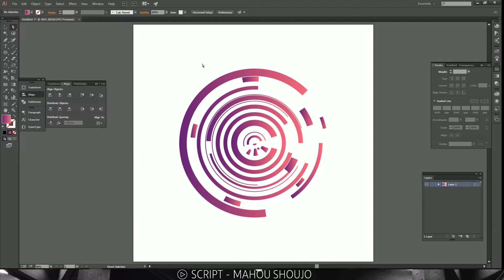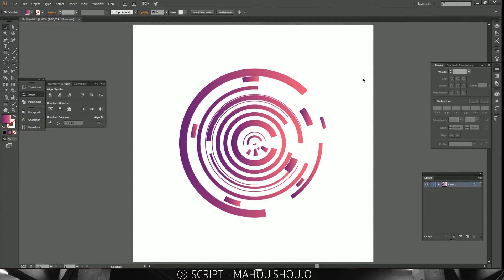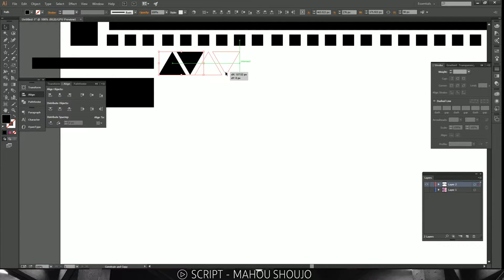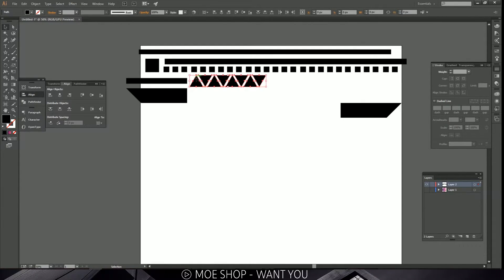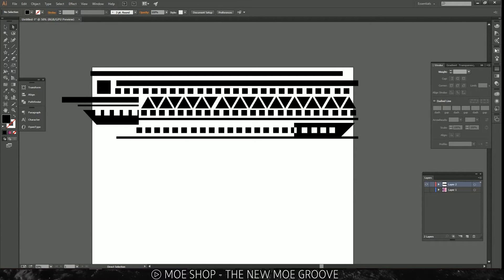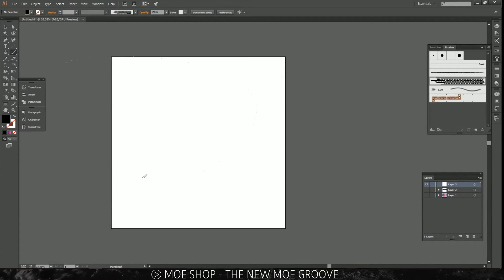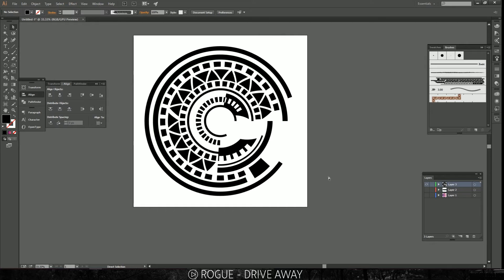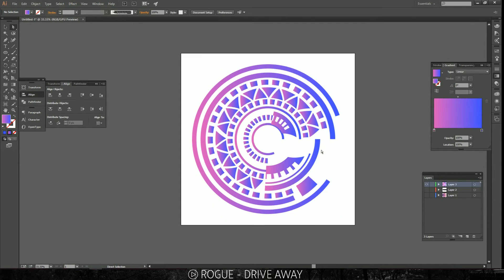[Illustrator] HUD Designs Tutorial - TheRyDesigns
I'm back with a new tutorial after a kinda long hiatus, but I'm here now! This is a tutorial I'm really proud of because not many people know about this (unless they're very experienced with illustrator)

Songs:

(1) Script - Mahou Shoujo
(2) Moe Shop - WANT YOU
(3) Moe Shop - The New Moe Groove
(4) Rogue - Drive Away